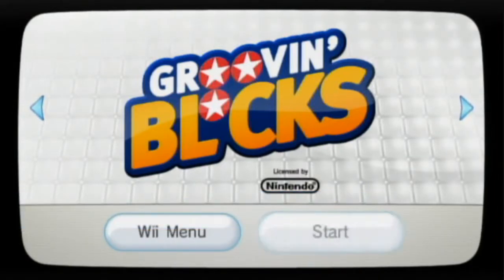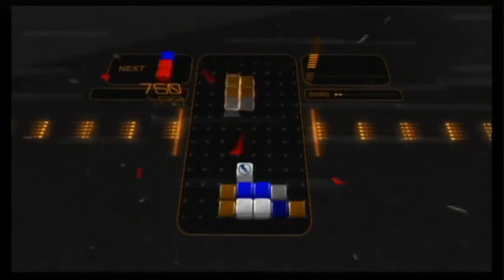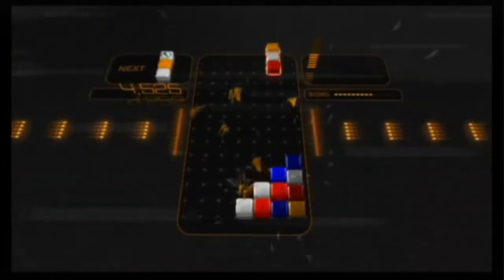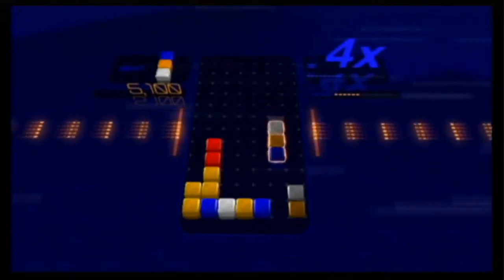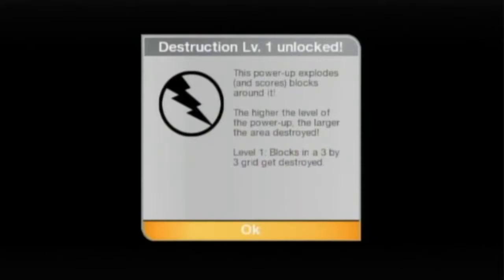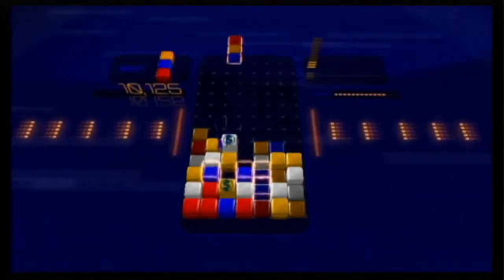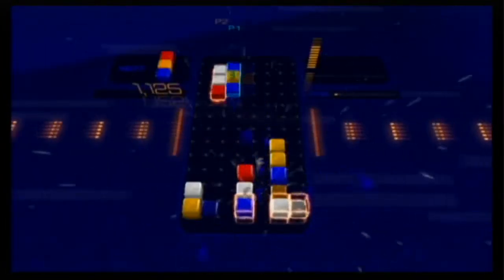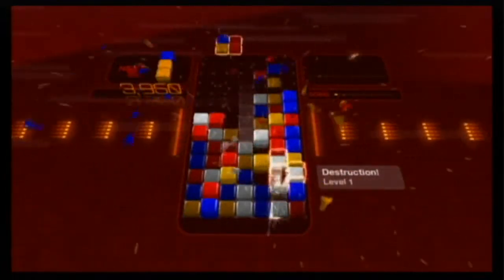Groovin Blocks Review Wii WiiWare